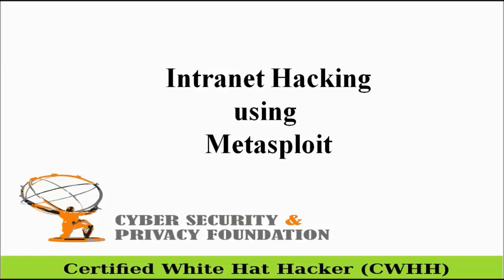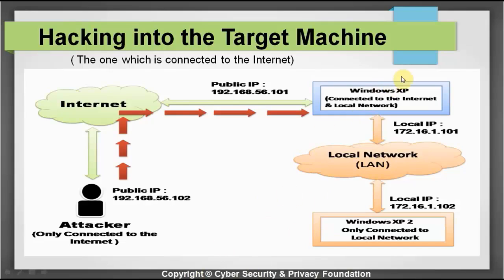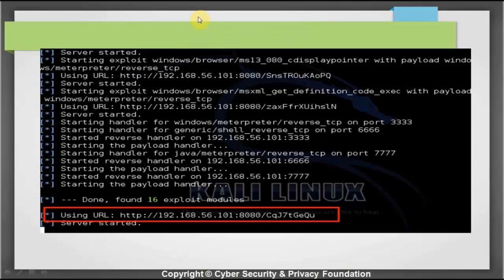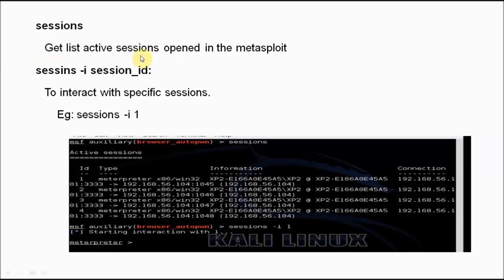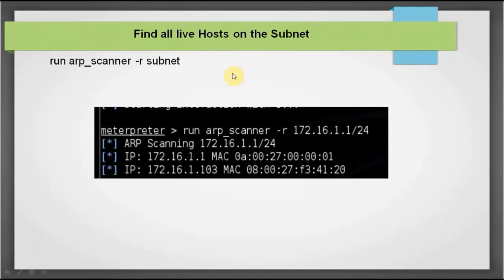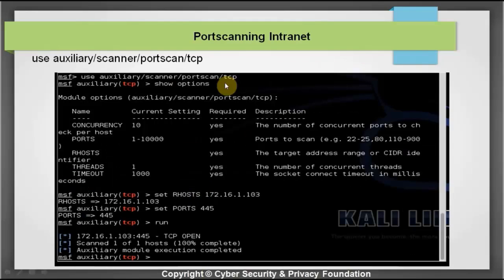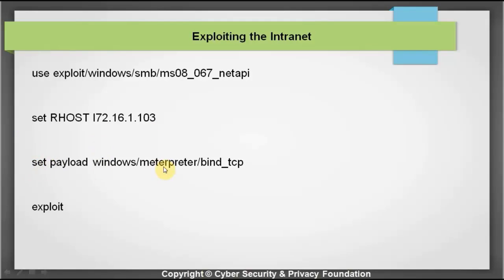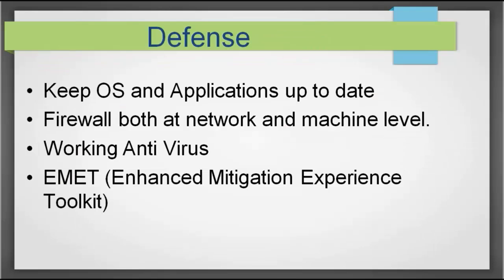04 HACKING with g.KARLOS - Metasploit Hacking into Intranet , Facing machine